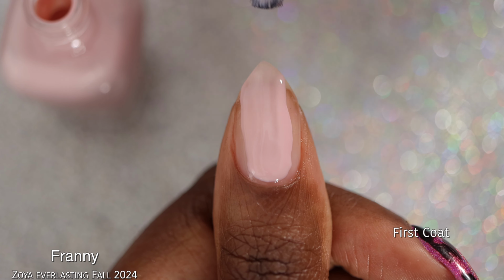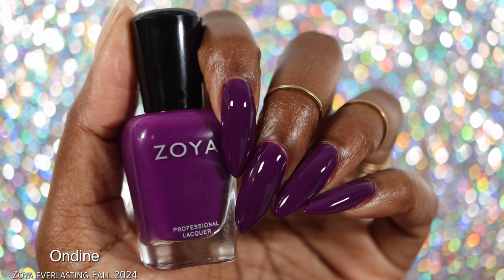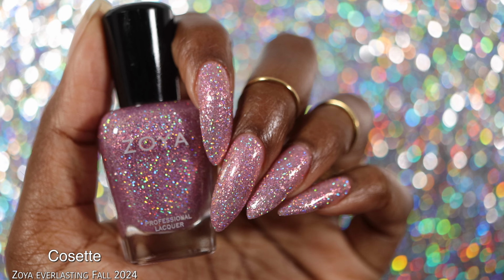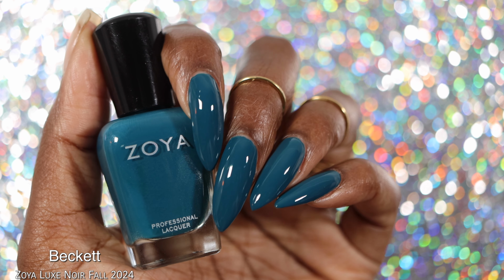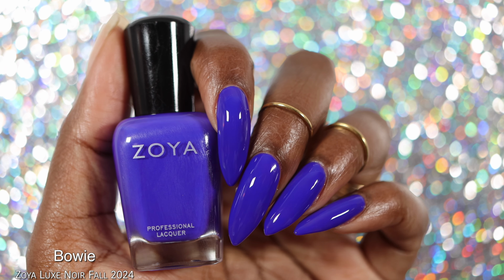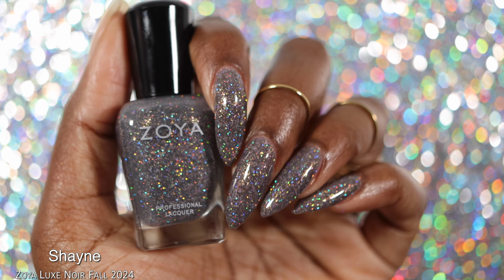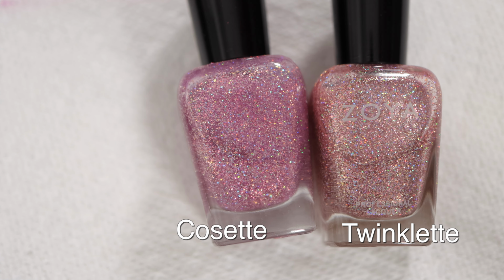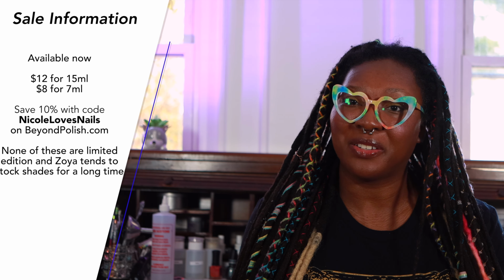Are These Repeats?? 🧐 Zoya Everlasting and Luxe Noir Fall 2024 Nail Polish Collections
Hi friends! Today's video is for Zoya's Everlasting and Luxe Noire nail polish collections for fall 2024.

Twilight shirt of the day

🛍️ Shop Zoya
Zoya * (if you use this link to make your first purchase with Zoya you'll get $5 off)

Essie Step out of line (save 10% with code NicoleLovesNails)
Color Club Subway Surfer discontinued :(
OPI Fiyero's My Name
Orly Cozy Night
China Glaze Well Trained
OPI Ski Teal We Drop discontinued :(
Zoya Ora (save 10% with code NicoleLovesNails)
Zoya Pamela (save 10% with code NicoleLovesNails)
Zoya Constance (save 10% with code NicoleLovesNails)
Essie Leather Weather (save 10% with code NicoleLovesNails)
OPI Sweet Memories discontinued :(
Essie Note To Elf discontinued (I think you might be able to find it in store at Target)

Timestamps
00:00 Introduction
00:54 Franny
01:35 Henley
02:26 Ondine
03:23 Opal
04:21 Cosette
05:42 Anabelle
07:13 Beckett
08:14 Isley
09:07 Bowie
10:16 Billie
11:06 Axelle
11:56 Shayne
12:59 Comparisons
15:55 Final thoughts, favorites & sale info